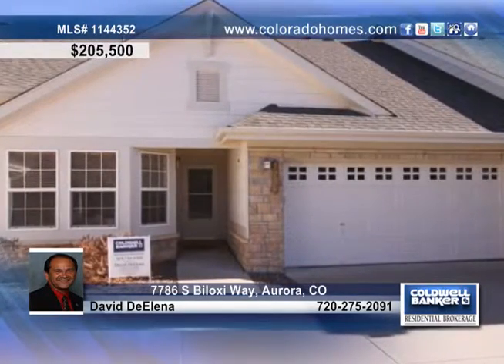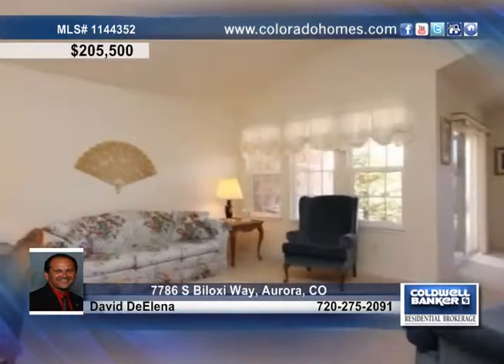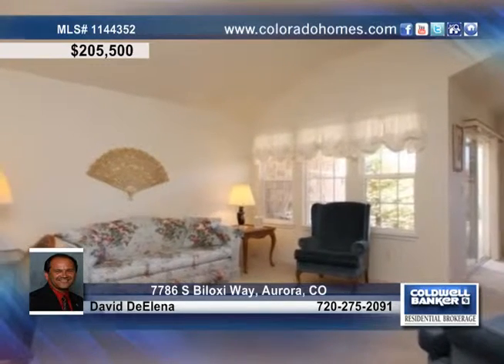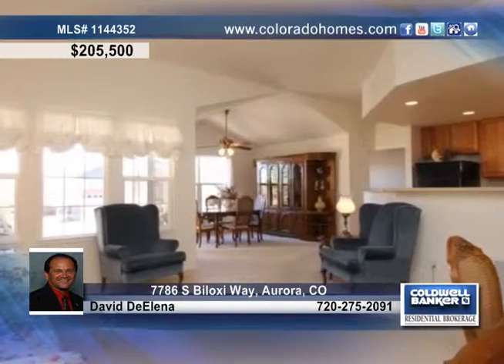Home for sale in Aurora, CO | $205,500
Beautiful Lennar Attached Ranch Style Home in Desirable Heritage Eagle Bend! Featuring Open Floorplan With Vaulted Ceilings and Plenty Of Natural Light* Kitchen Offers 42' Oak Cabinets, Pantry and Island For Plenty Of Storage and Counterspace* Entertain During The Holidays With The Large Formal Dining Room* Master Features Room To Relax and Privte Master Bath With Oversized Shower* Great Covered Patio Means Easy Use All Year Round* Enjoy A Low Maintenance Lifestyle Of This Active Adult Community*